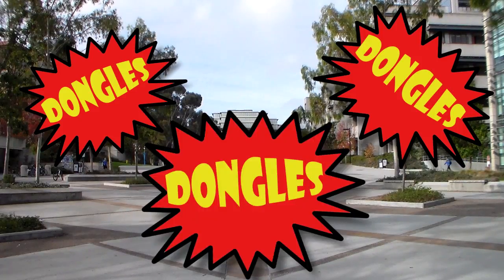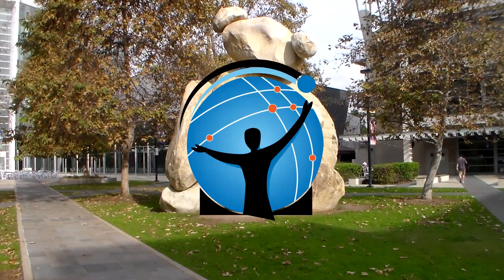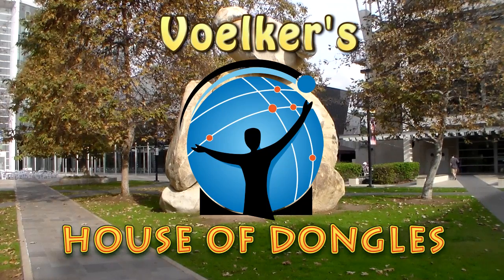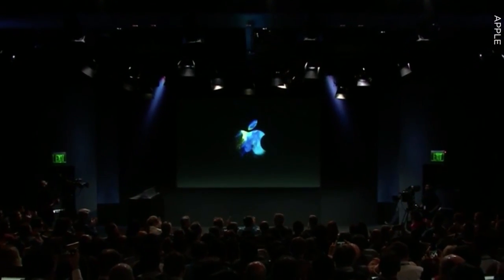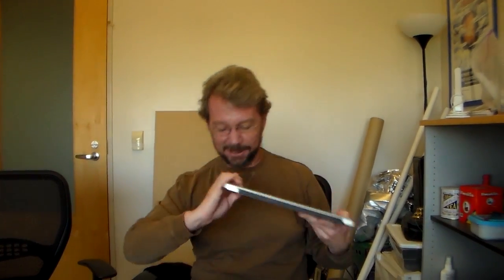Voelker's House of Dongles